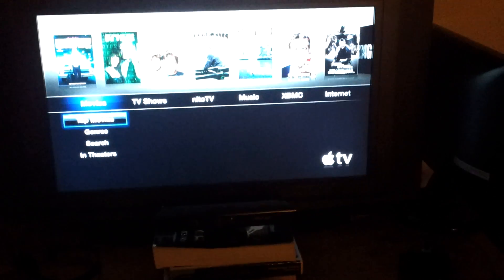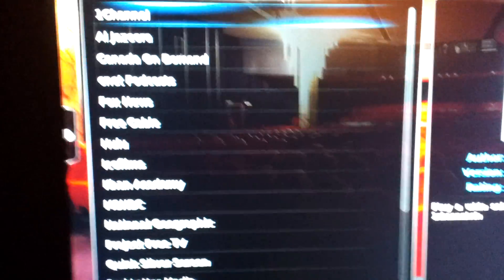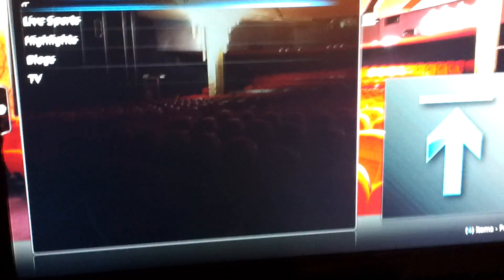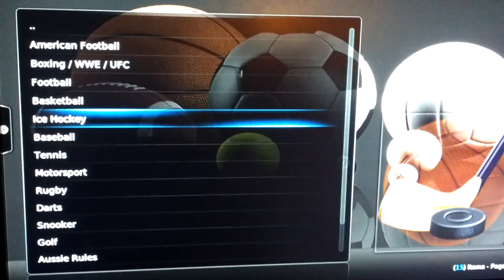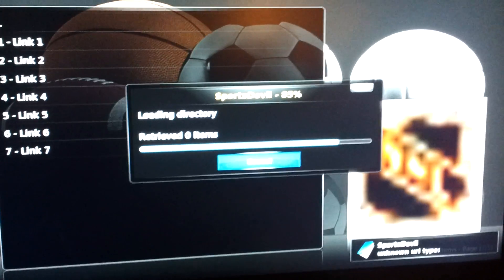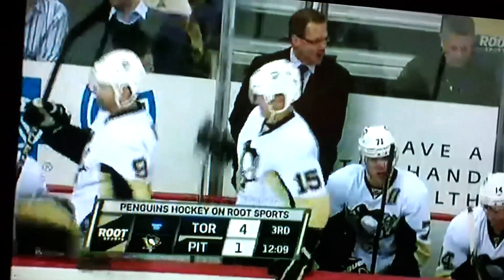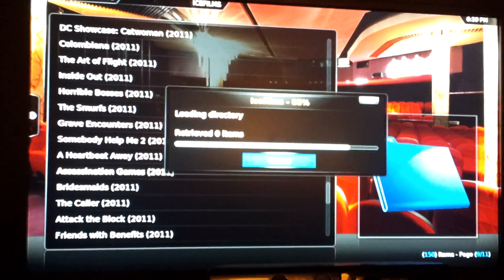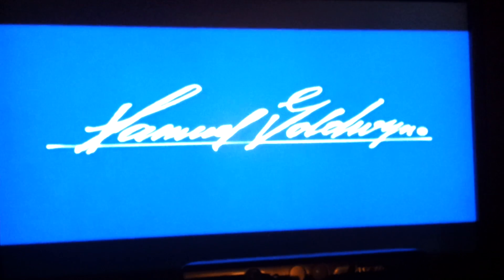XBMC, Icefilms and live Sports on Apple tv 2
This is a video showing Sportsdevil and Icefilms on XBMC on an apple tv that has been jailbroken.